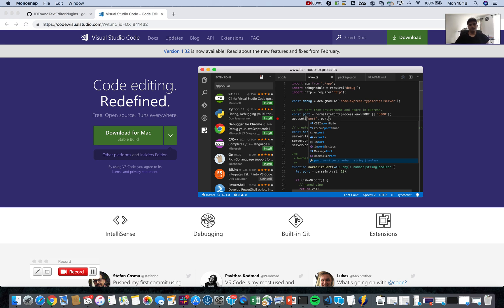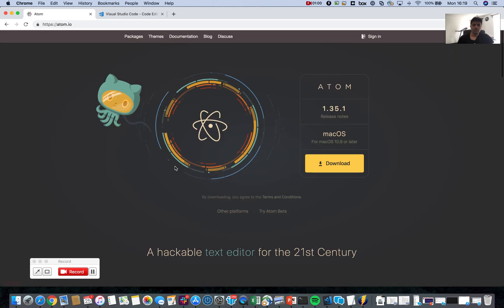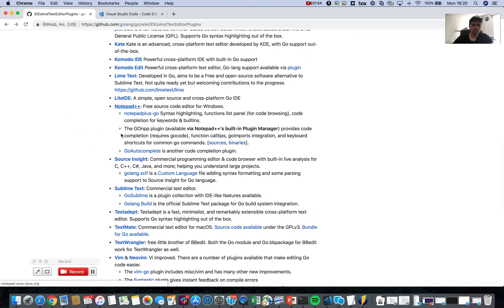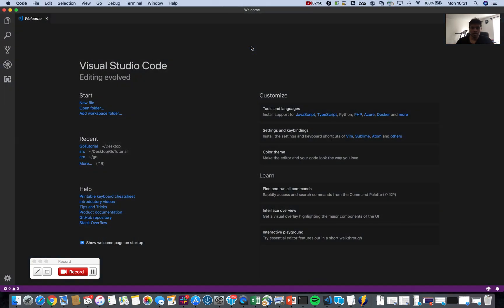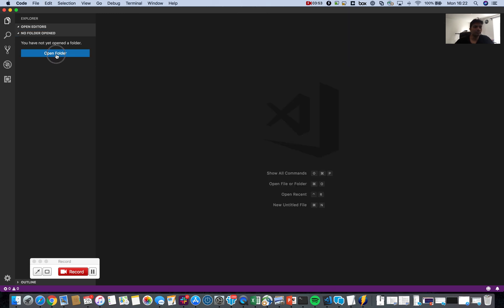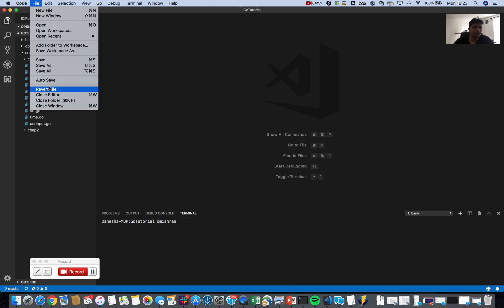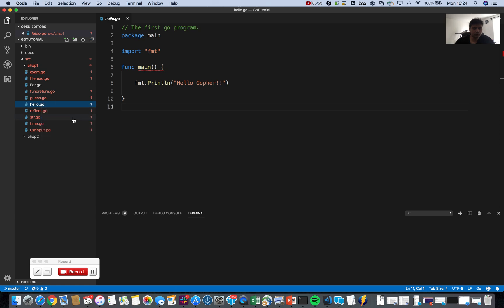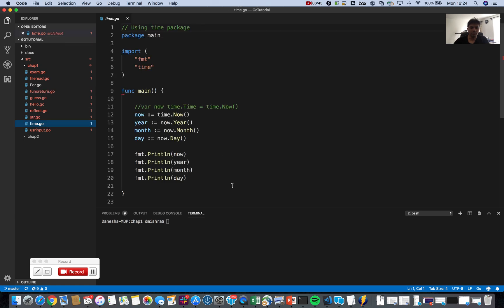GoLang IDE - VS Code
Setting up VS code IDE for Golang